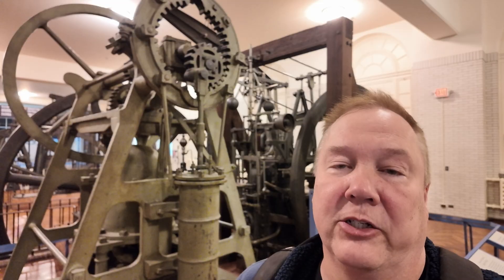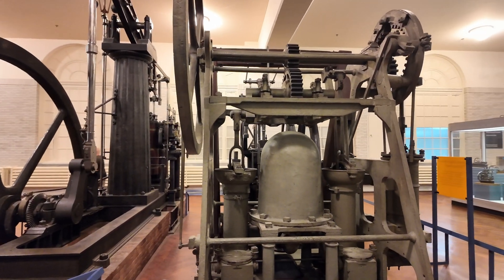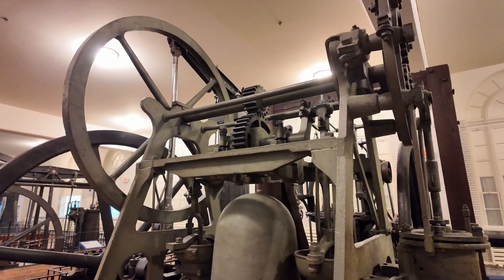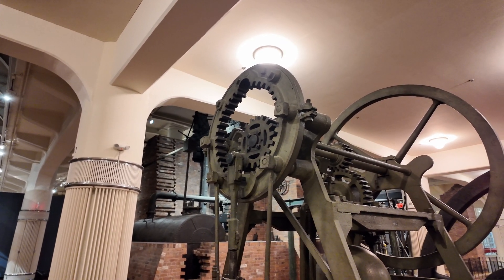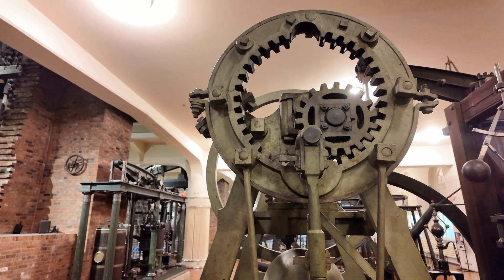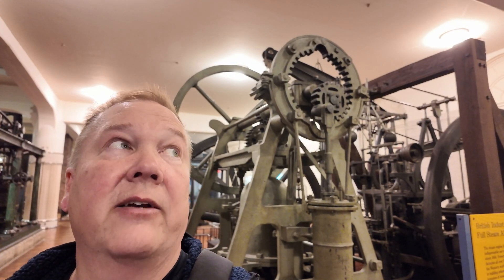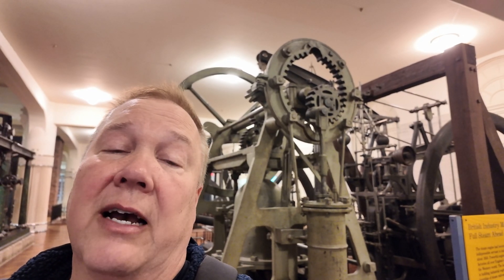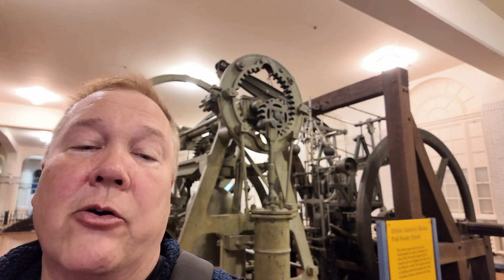The Steam Engine You Never Knew Existed!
History is full of great inventions that changed the world.  Then there's this cycloidal steam engine.

In 1800, James Watt's main patents on steam engines expired.  Until then, new designers were inhibited, to say the least, by those patents, but in 1800, everyone who had ideas about new ways to build steam engines was finally free to try them out.

Join me as I explore one of those engines.  The Cycloidal Steam Engine was an early attempt to innovate steam engines by completely eliminating the beam used in pretty much all earlier steam engine designs.  While the design wasn't really a success, sometimes you can learn more from what doesn't work than what does.

Visit the Cycloidal Steam Engine at Henry Ford Museum at TheHenryFord.org